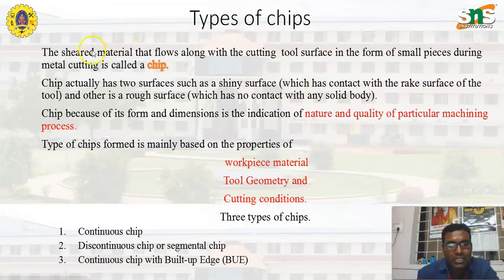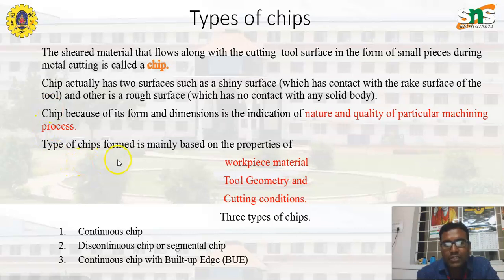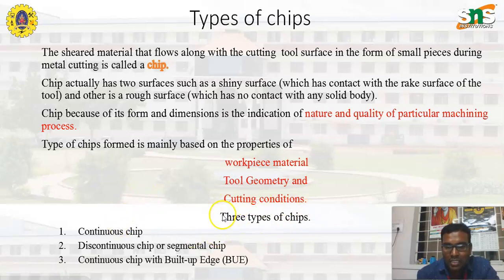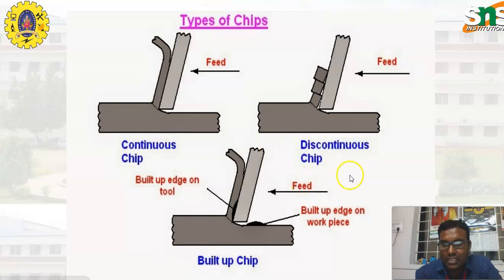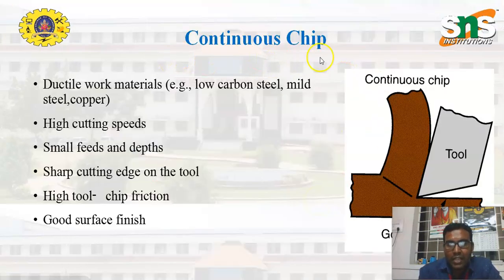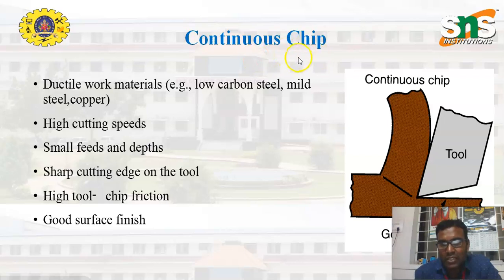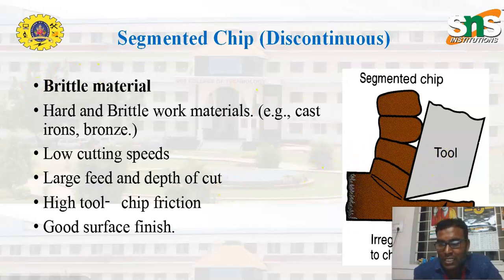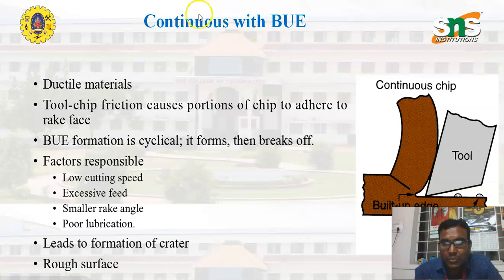Types of Chips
There are several types of chips that can be produced in metal cutting, including:
Discontinuous chips: These chips have a non-uniform shape due to repeated breaking apart or fracturing. They can cause increased wear and tear and poor surface finish when using ductile metals.
Continuous chips: These chips have a continuous segment.
Continuous chips with built-up edges: These chips are similar to continuous chips, but have built-up edges.
Serrated or shear-localized chips: These chips can be produced in an orthogonal cutting operation.
The size and color of chips are determined by the nature of the interactions between the workpiece and the tool. Chips can be valuable diagnostic and test data for CNC process engineers, but if not handled properly, they can reduce machine performance